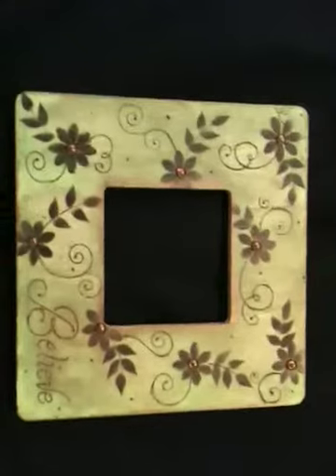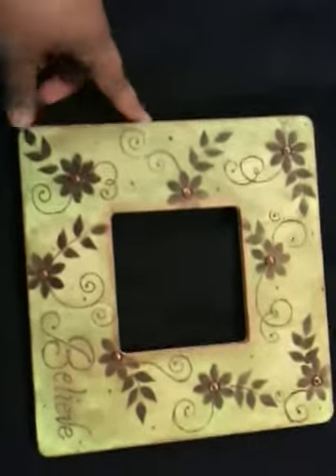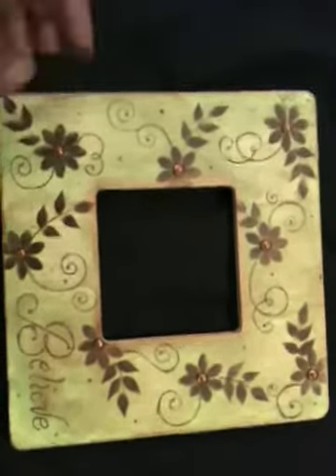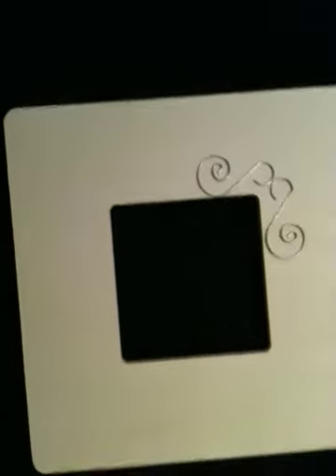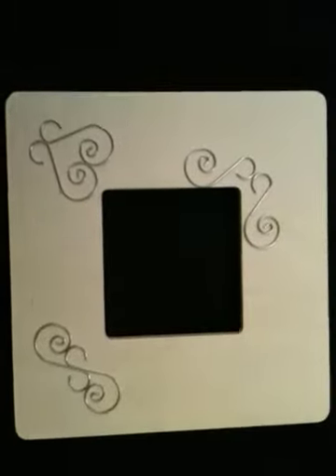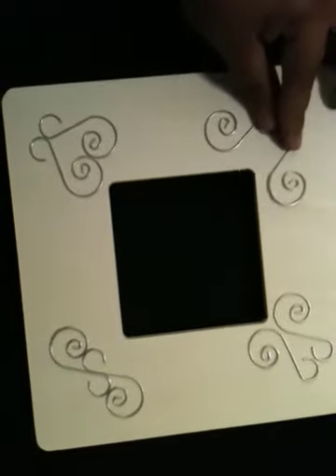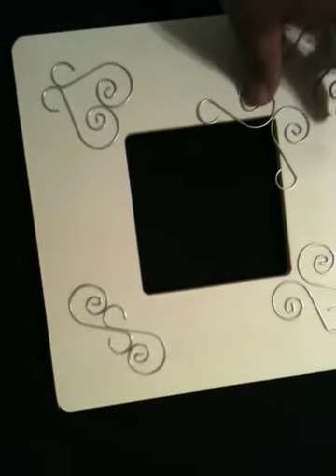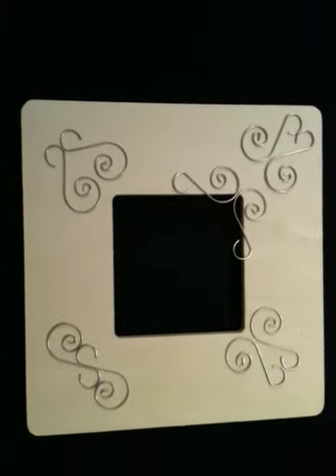Project and Ideas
Here's a frame project and an idea on what I'll be doing with the ornament hooks on another frame.